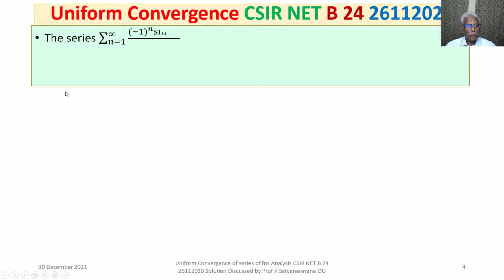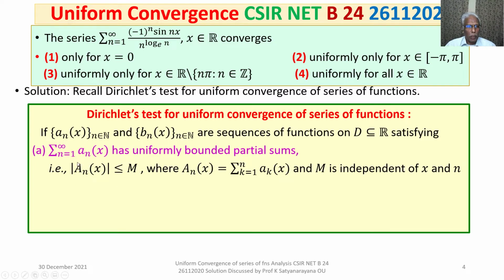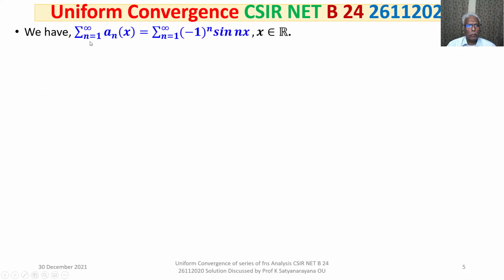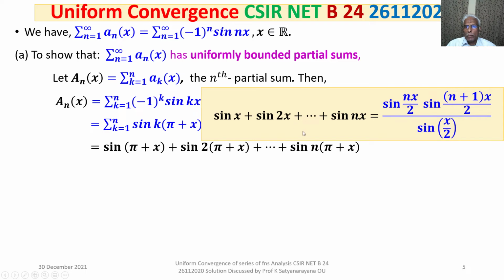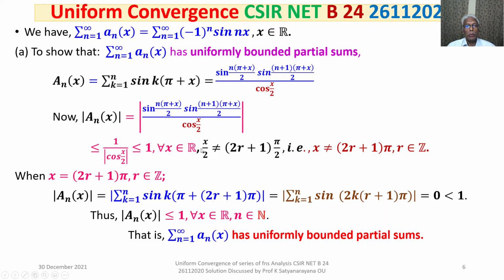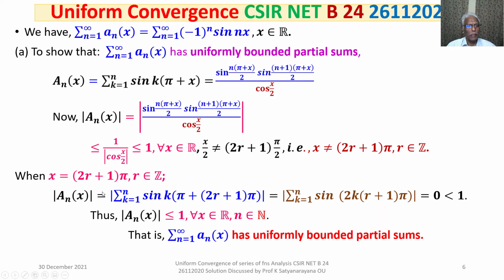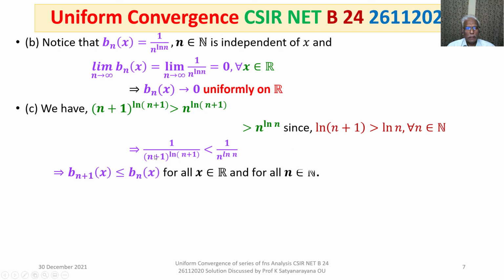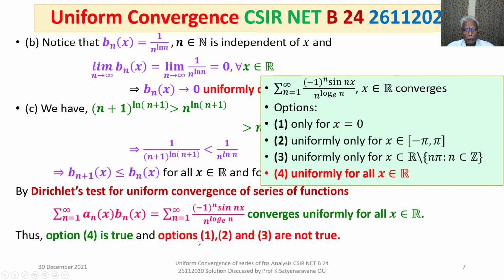Uniform Convergence Analysis CSIR NET B 24 26112020 Solution Discussed by Prof K Satyanarayana OU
The solution of a problem from the section Analysis, that appeared in CSIR NET held on 26112020, is discussed in detail. The problem is on the uniform convergence of the series of functions.